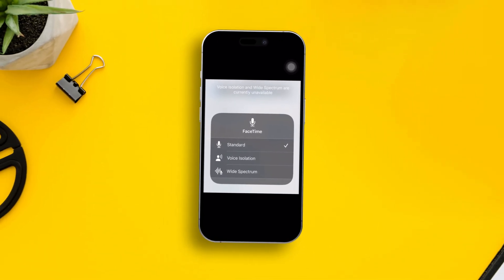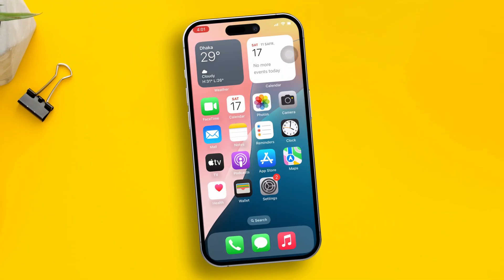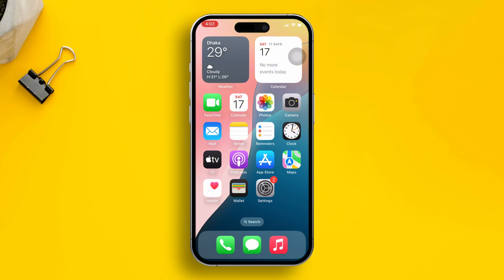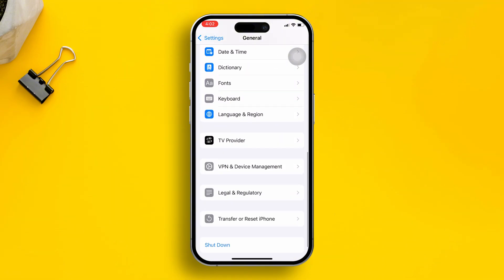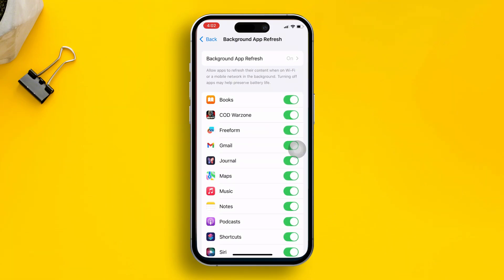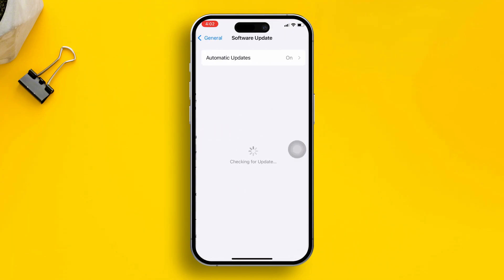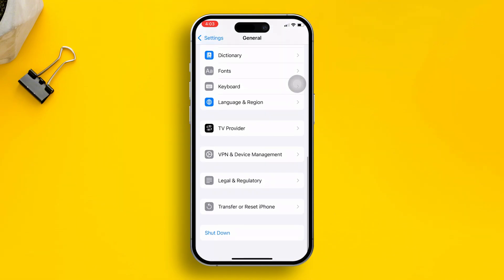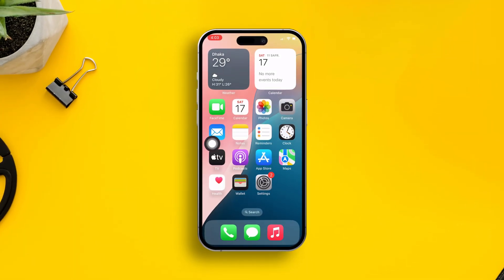How to Fix Wide Spectrum Is Currently Unavailable On iPhone After iOS 18 Update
Ever tried using Wide Spectrum mode and find it's currently unavailable on your iPhone? Are you wondering why this feature isn’t working and how you can fix it? In today’s tutorial, we’ll walk you through the steps to troubleshoot and resolve the issue with Wide Spectrum mode on your iPhone. Fixing the wide spectrum mode can help reduce background noise and improve the clarity of voices during calls.

So, Instead of wasting more time, check out this advanced video on how you can resolve the "Wide Spectrum mode currently unavailable" error on your iPhone. And if you have any questions, drop them in the comments.